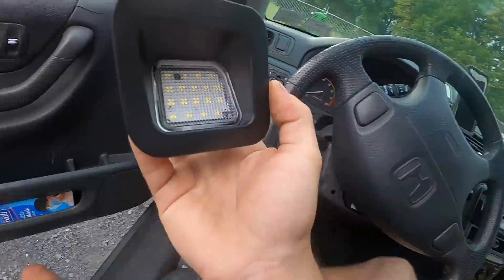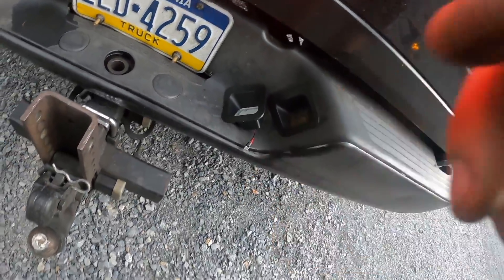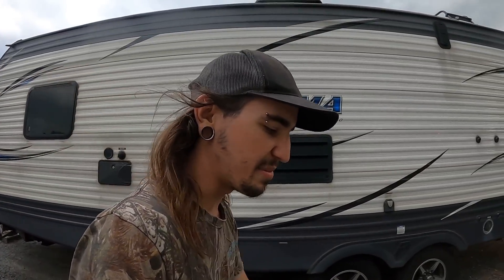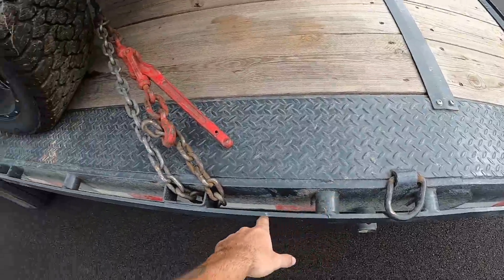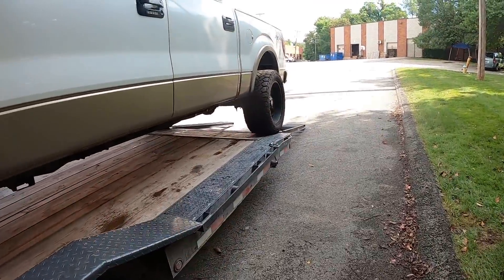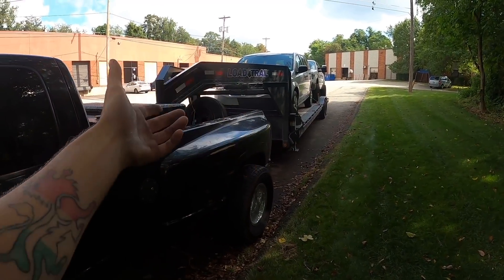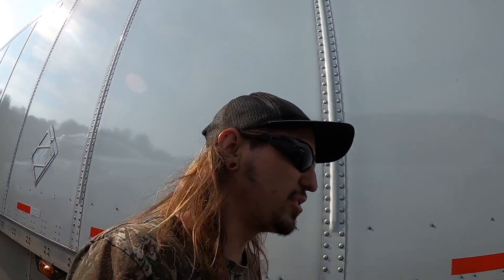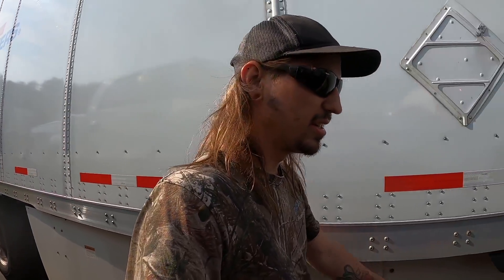This Load Was TOO Long.. | Hotshot Car Hauling With A 32ft Trailer